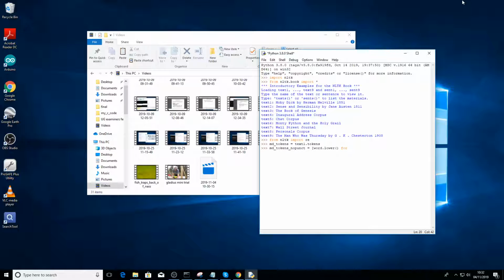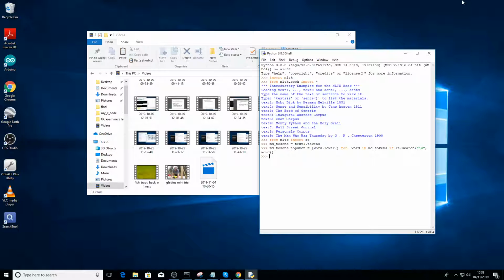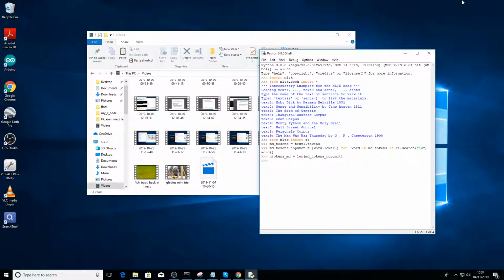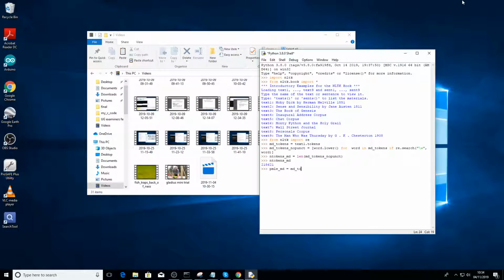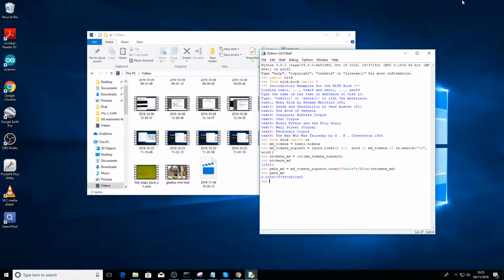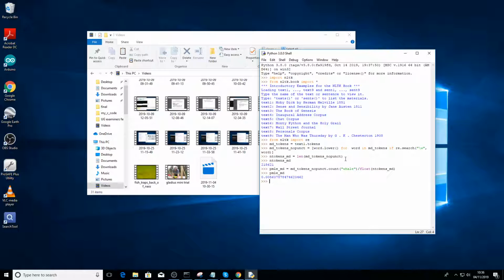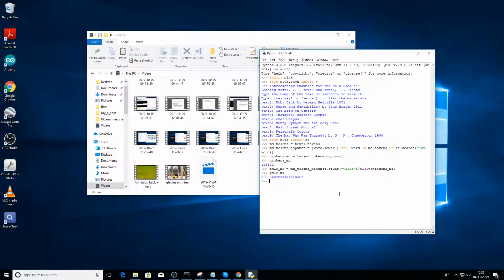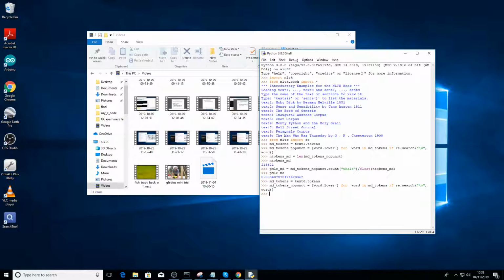Lab 2 Q2